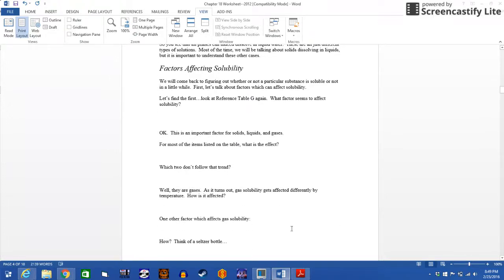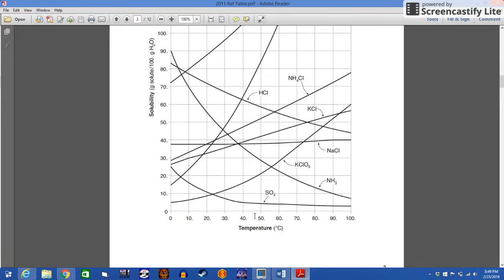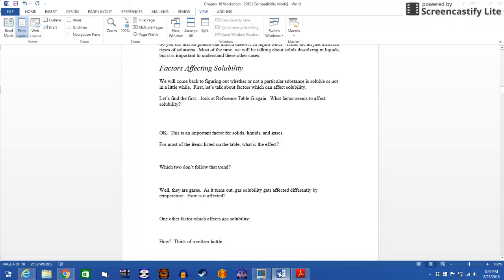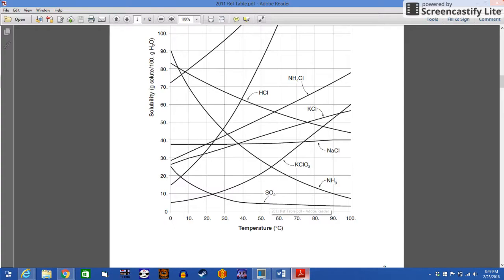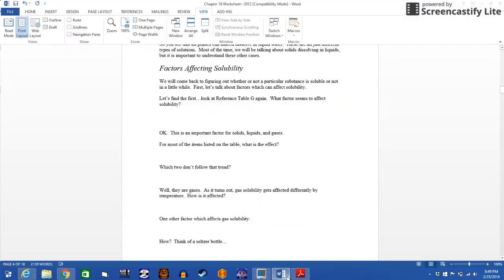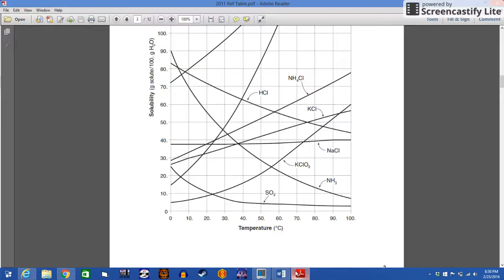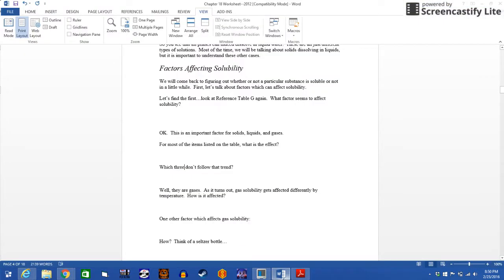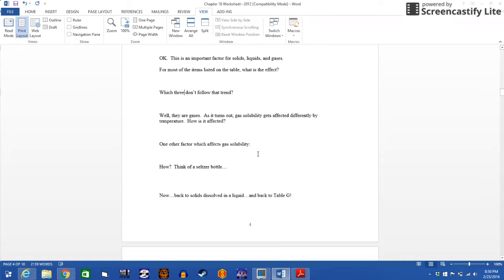2/25/19 Reference Table G